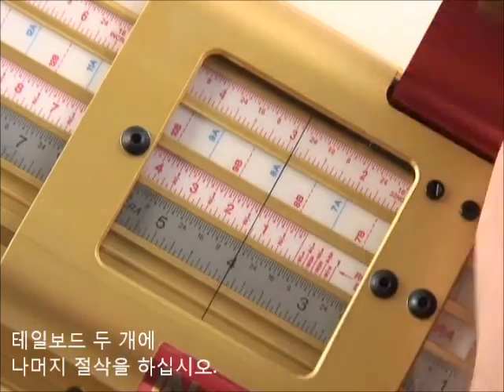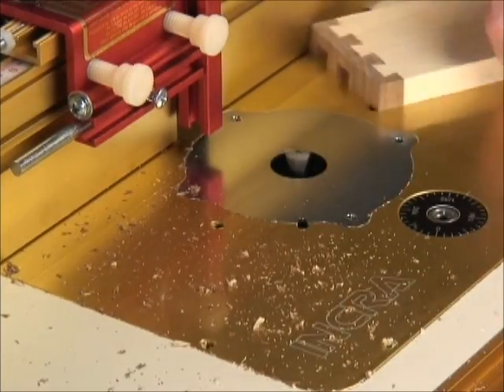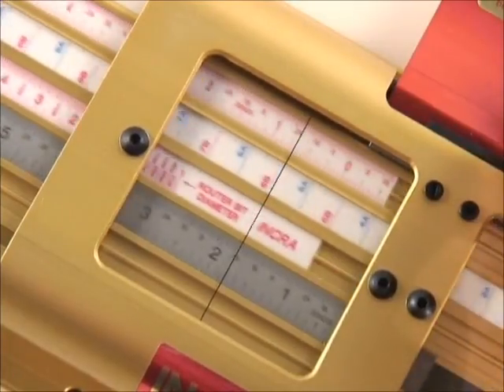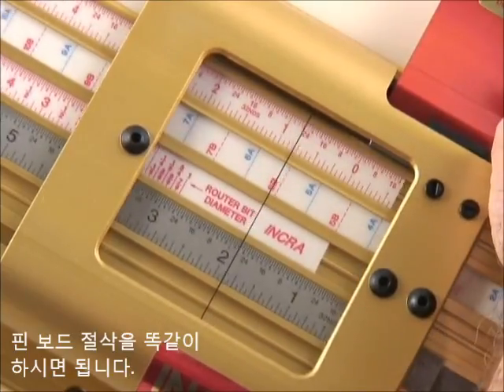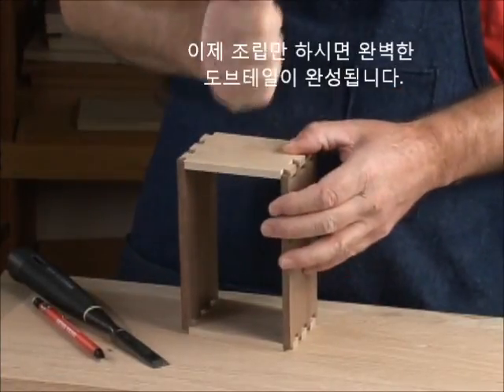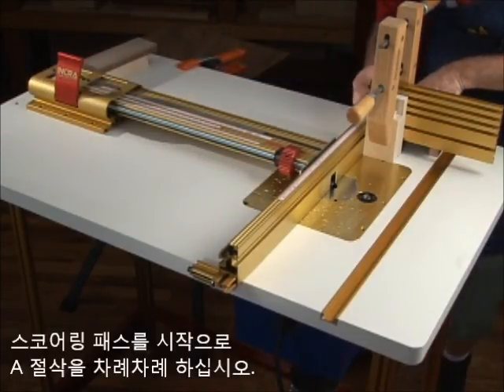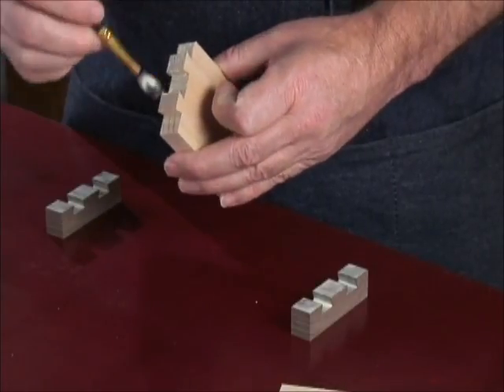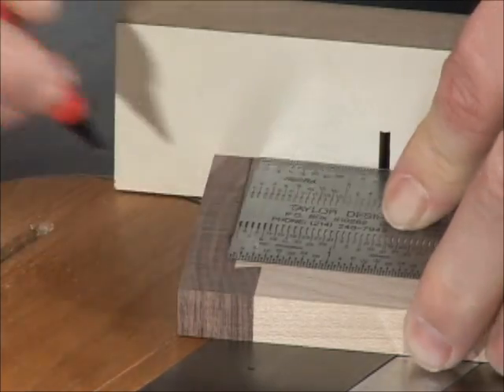Incra LS Positioner 동영상 3 자막 쏘비트